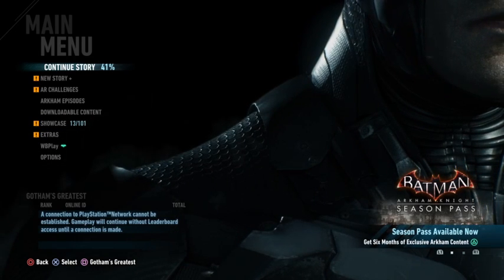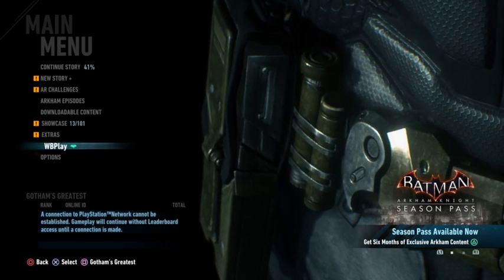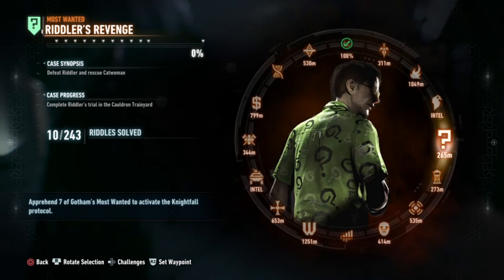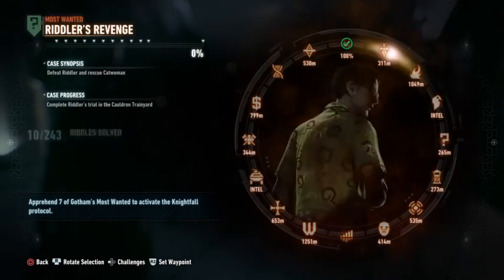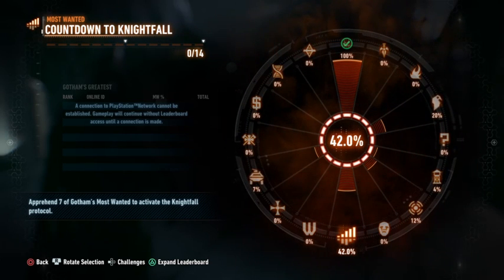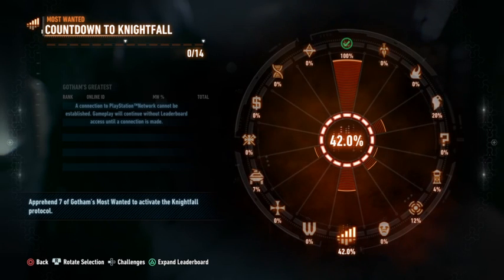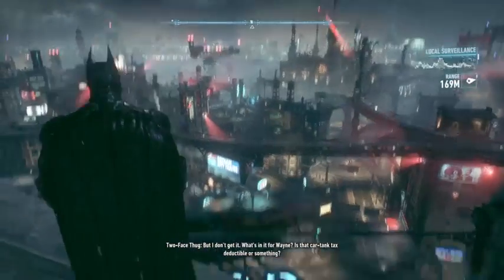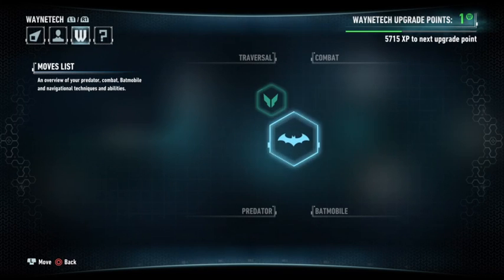Batman Arkham Knight Final Thoughts + Review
My final thoughts and review after completing the main missions of Batman Arkham Knight.